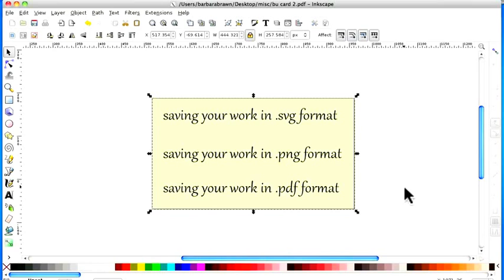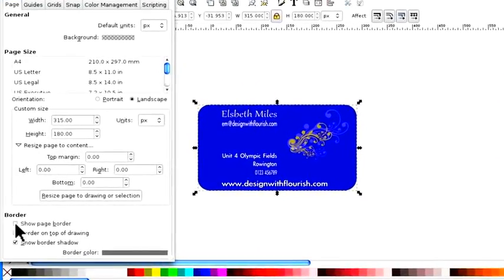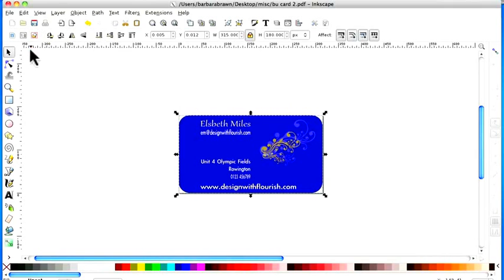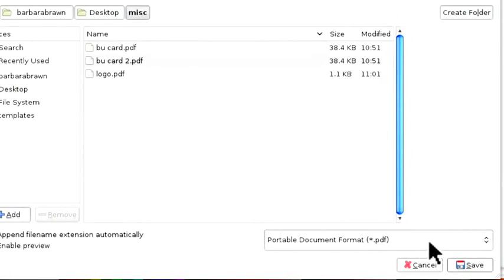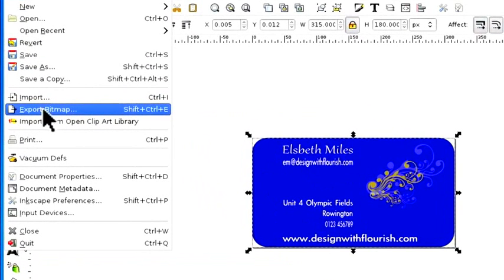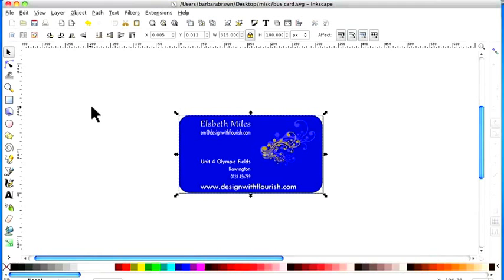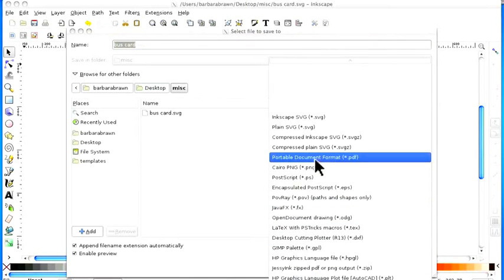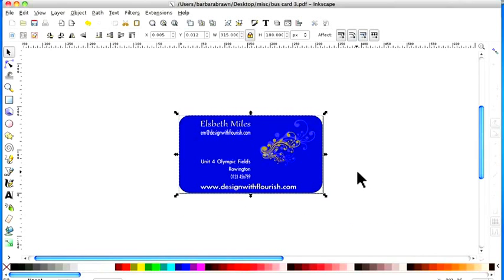Saving your created Graphic in Inkscape on a Mac - Inkscape Tutorial - Video 9 -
This video is for Mac users and you are shown how to save your work that you have created in Inkscape. We show you how to save in three formats - svg, png and pdf.

Inkscape is a Scalable Vector Graphics (SVG) programme. It is not a bitmap editor, like GIMP, which changes the pixels that make up a photo. Vector  editors allow images to be scaled without a loss of resolution.

Inkscape can convert your created image into a PNG bitmap image, at the desired resolution for example 90 dots per inch, using the export function under the file menu.
The resulting PNG file(bitmap/raster) can be used in web pages or read and modified using GIMP. It is important to note that once the image has been  converted to a bitmap image, a loss of resolution can occur if the image is resized. This means the image pixilates or the outlines look like a series of steps.

You can save your Inkscape image as a PDF. Any scale can be used without  loss of resolution - the lines remain smooth and the image is crisp.